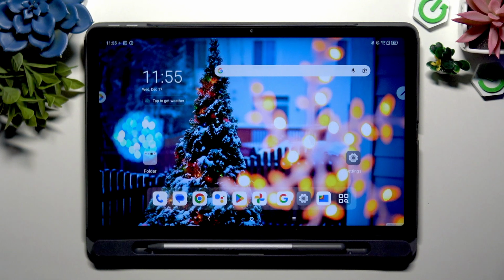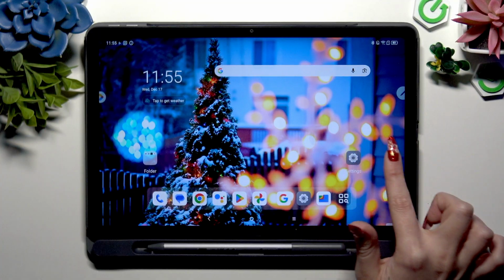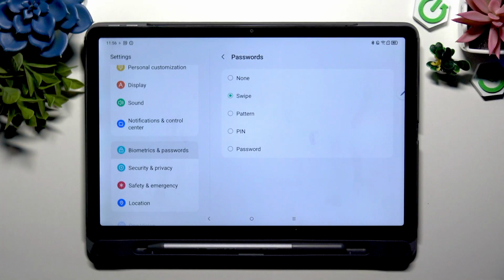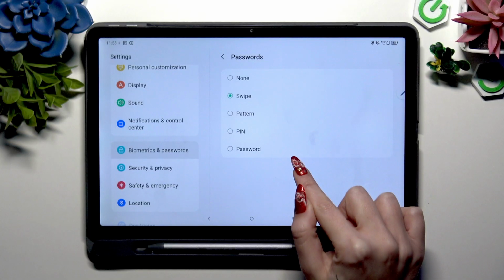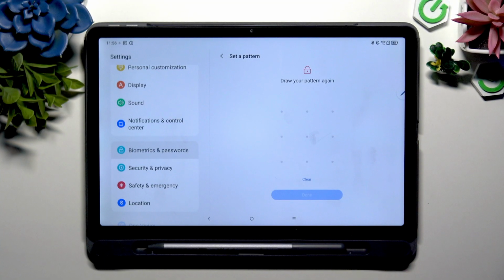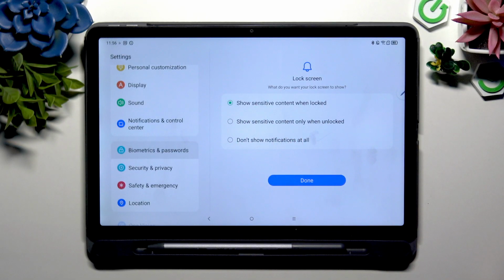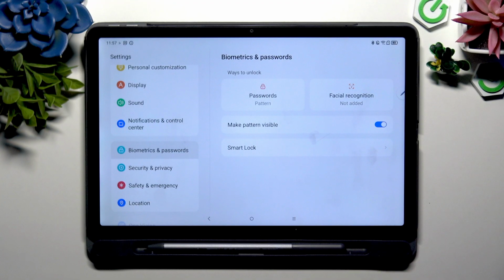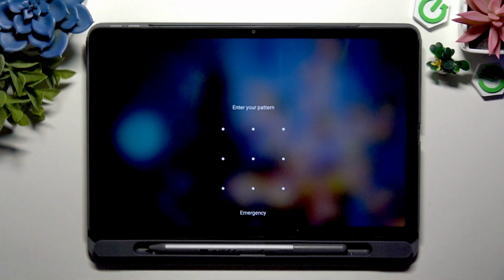How to Set Up Screen Lock on LENOVO Tab K11E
In this short video I show how to set up a screen lock on the LENOVO Tab K11E. You will learn where to find the settings under Biometrics & Passwords, how to choose between swipe, pattern, PIN or password, how to create and confirm your lock, and how to control lock screen notification visibility so your device stays private and secure. This step-by-step guide is perfect for new owners or anyone who wants a quick, clear walkthrough to improve tablet security on the LENOVO Tab K11E.

How to change lock screen notification settings on LENOVO Tab K11E?
How to switch from pattern to PIN on LENOVO Tab K11E?

0:00 Intro — What we will do
0:09 Open Settings and go to Biometrics & Passwords
0:25 Tap Passwords / Choose lock type (Pattern, PIN, Password)
0:36 Why swipe pattern is not recommended
0:52 Create your pattern/PIN/password and use Clear if needed
1:10 Confirm the lock and select Done
1:17 Choose lock screen notification visibility
1:35 Test the lock by turning the screen off and on
1:51 Outro — Like, comment and subscribe